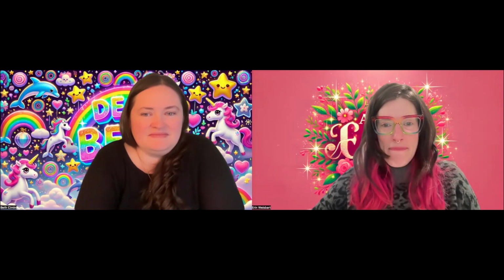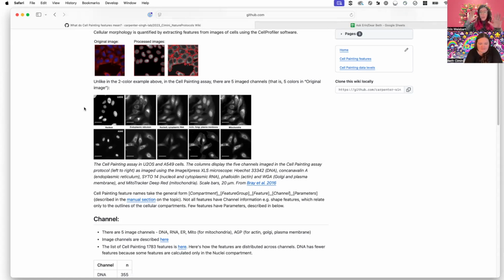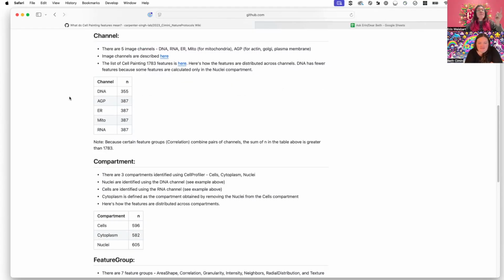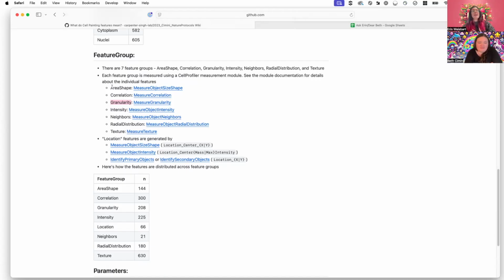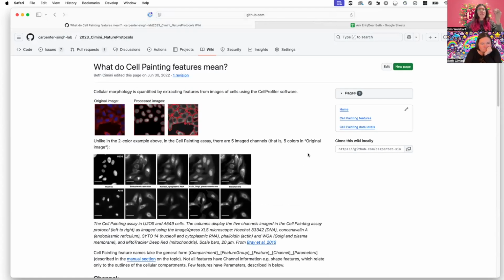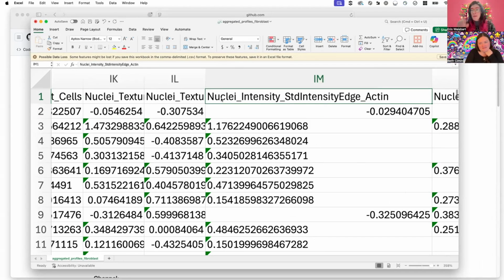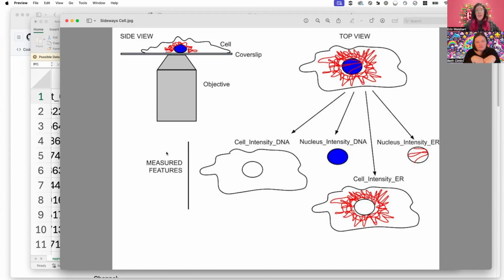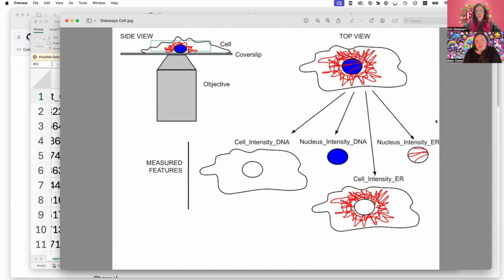Interpreting Cell Painting Features: Classic Cell Profiler Features - AskErinDearBeth Episode 25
In this episode, Erin and Beth talk about "features" in the Cell Painting Assay. Cell Painting is a morphological profiling assay, or an "omics" assay for cell morphology. CellProfiler is the standard software used to extract classic (a.k.a. not deep learning) features, i.e. make measurements on cells.

CellProfiler features (and any measurement made in CellProfiler, whether or not it's made on images from the Cell Painting assay) are interpretable because you can see and understand the exact math that was done on them. CellProfiler names its measurement features in a stereotypical way, making it even easier to understand where the measurement came from.

We also provide an explanation for how to interpret certain Cell Painting features that are sometimes misconstrued as uninterpretable because “Whoah! Cells are three dimensional!”

The most recent Cell Painting Assay protocol paper (Cimini et al., 2023)

CellProfiler code where you can see exactly what math is done